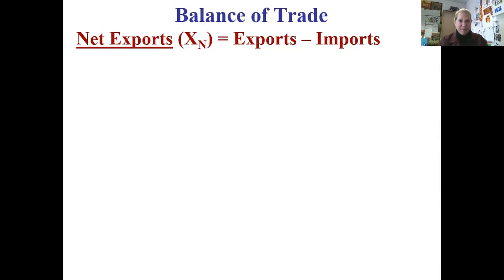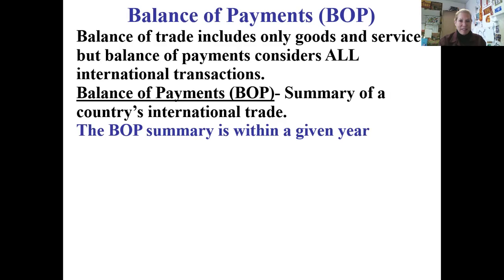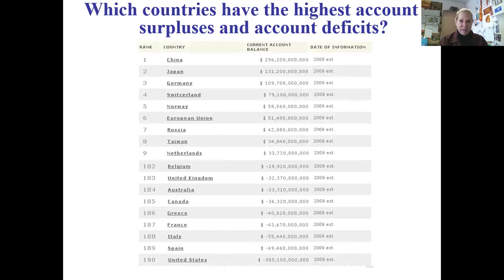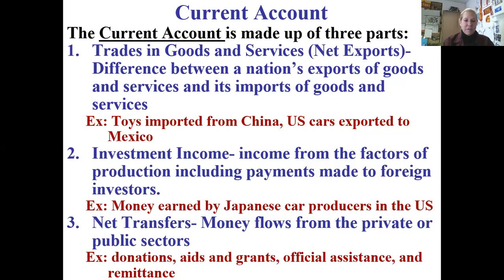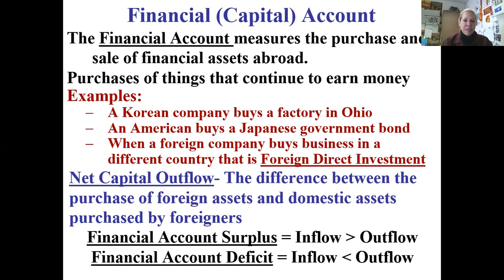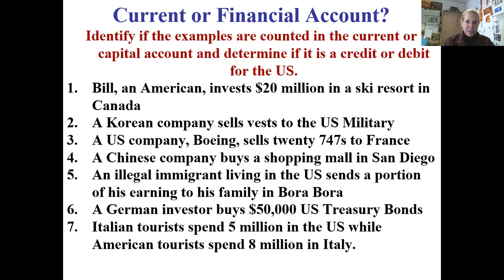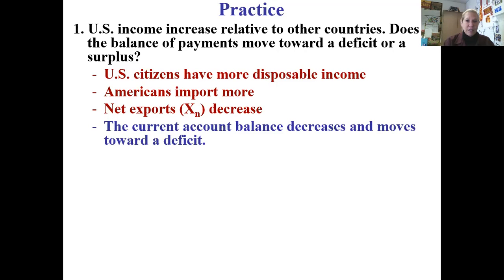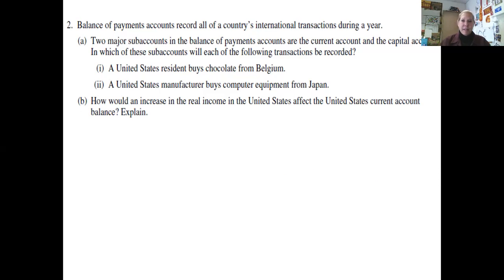PALMER UNIT 5 BAL TRD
Unit 5 - Balance of Trade and international trade